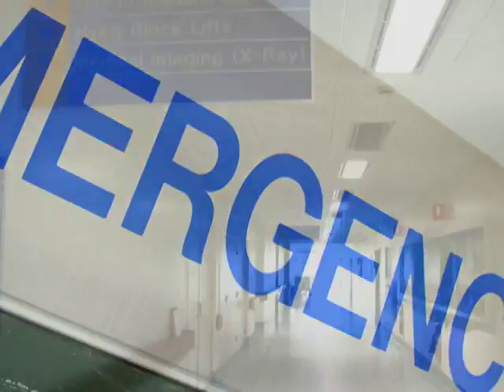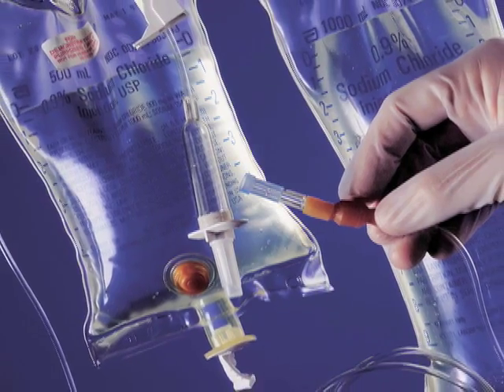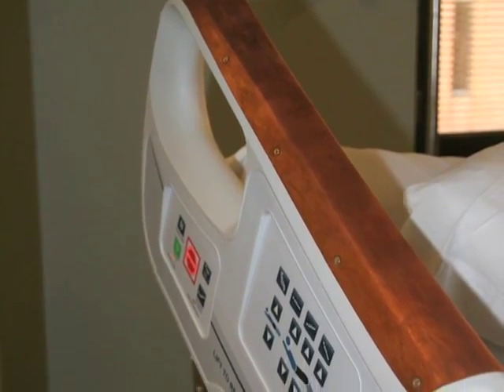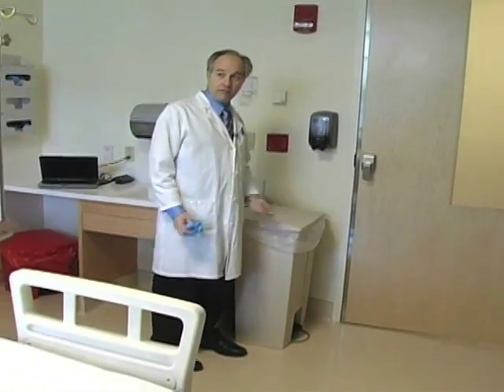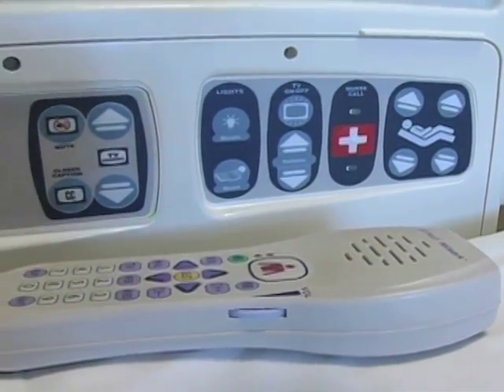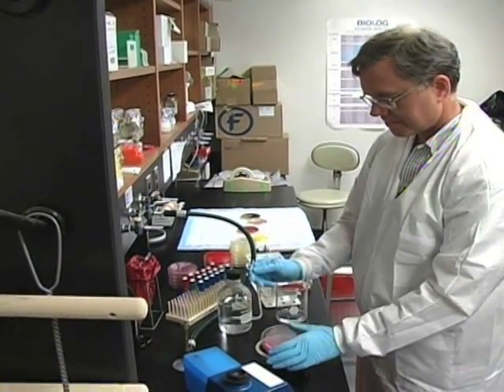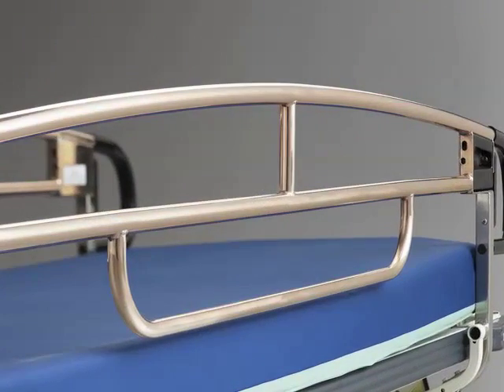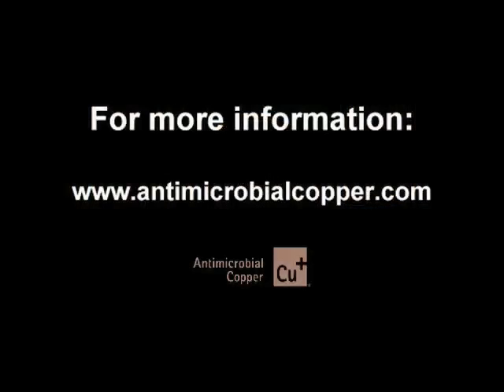Antimicrobial Copper and Infection Prevention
Hospital Acquired Infections (HAIs) are continuing to plague our healthcare system.